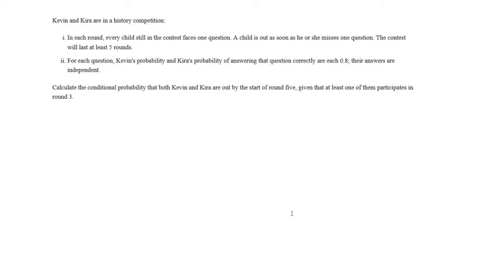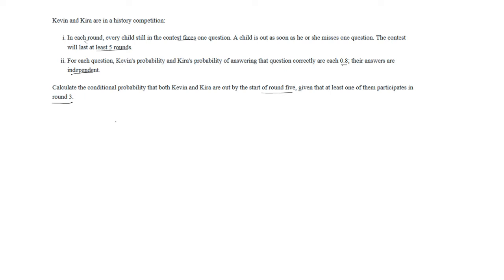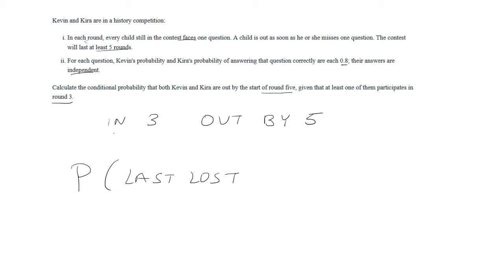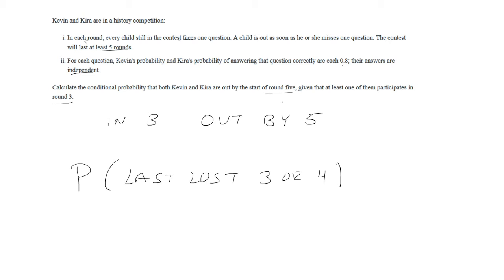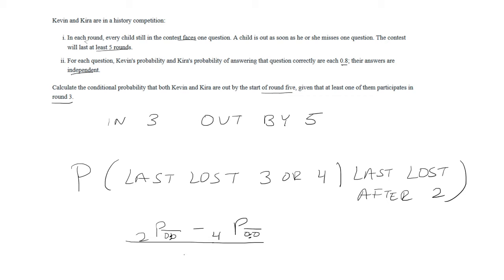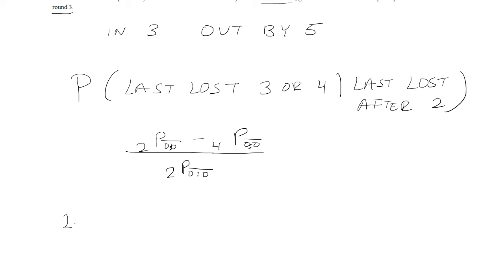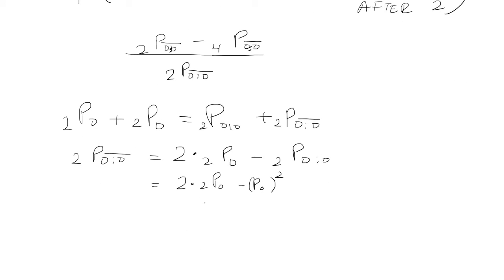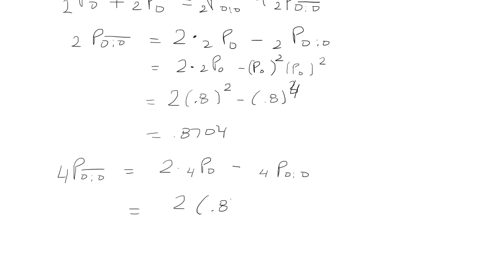SOA MLC 195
In this video we look at a challenging last survivor probability.